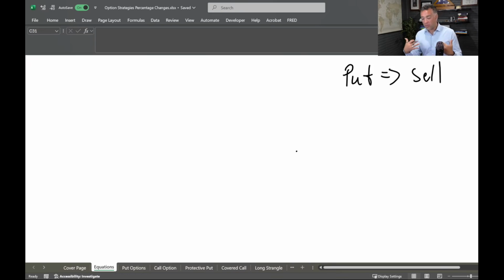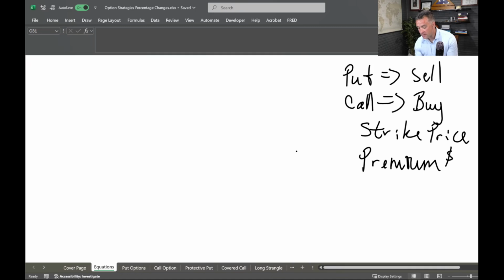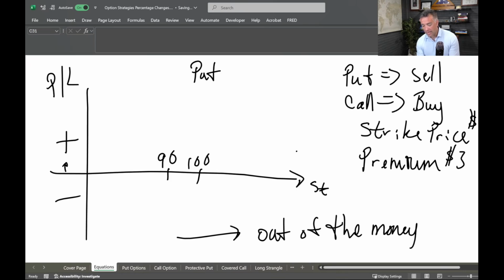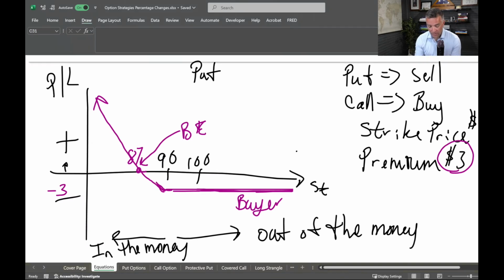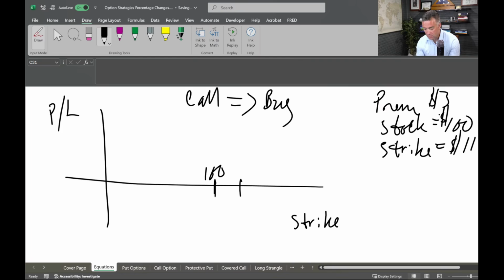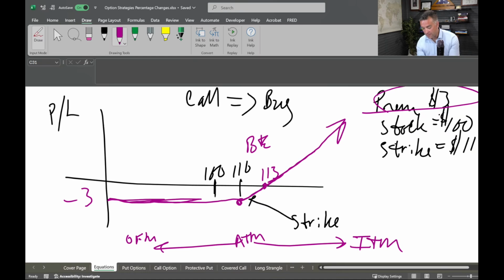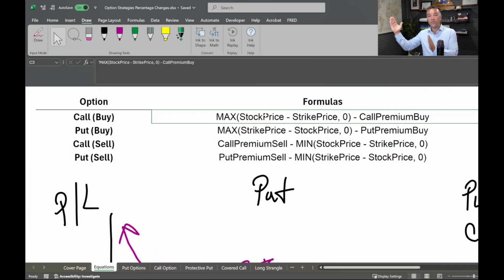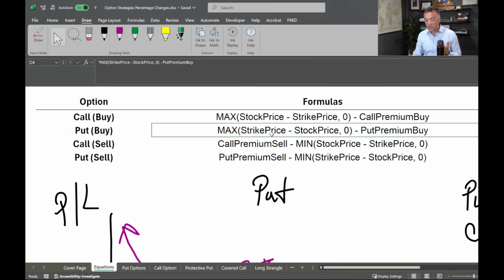Options Trading Basics | Profit/Loss Graphs & Excel Formulas Explained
Learn the fundamentals of options trading in this beginner-friendly video. We cover how call and put options work, walk through the profit/loss graphs, and break down key Excel equations you can use to model your own trades.

📊 Topics Covered:

    What is an option?

    Call vs Put options

    Strike price and expiration

    Drawing a P/L graph for calls and puts

    Excel equations for modeling option payoffs

Whether you're new to trading or want to build your financial modeling skills, this video will give you a solid foundation.

🎓 Taught by Professor Drew Blazsik
🎙 Host of Logos & Markets and Faith & Finance on Annunciation Radio